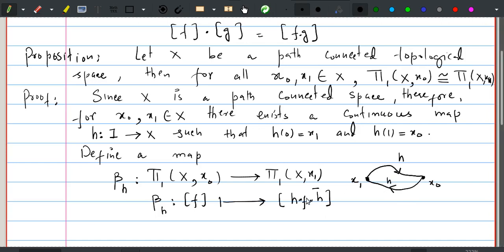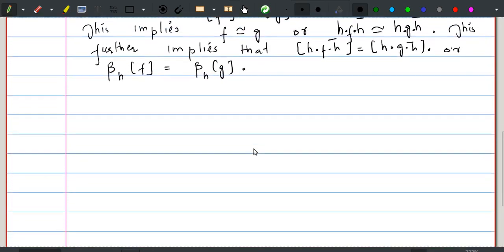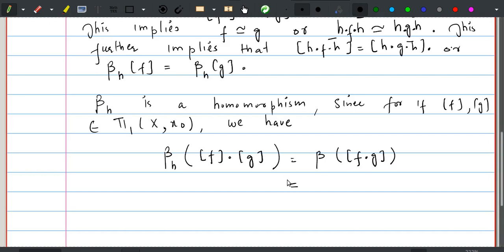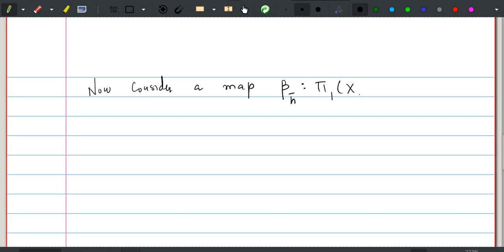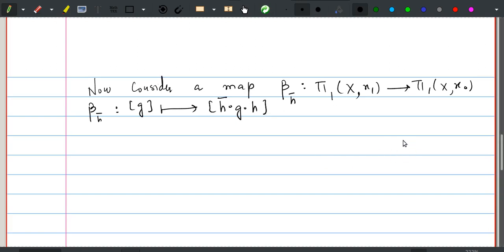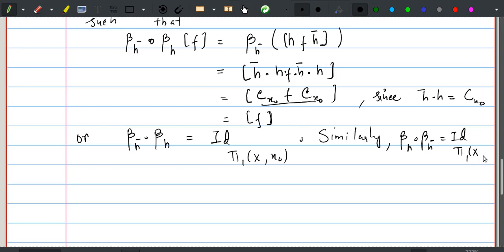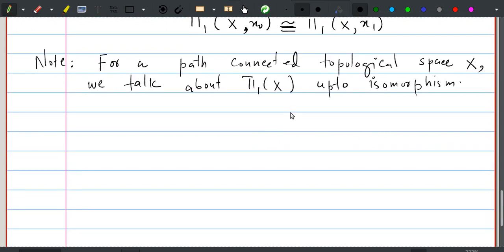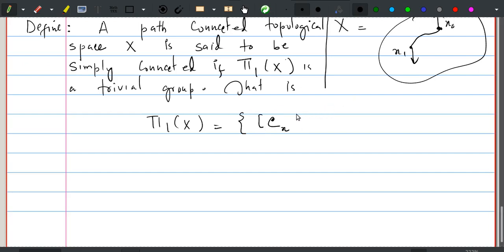Lec 12. Path connected spaces